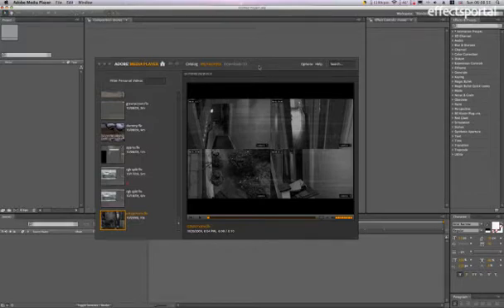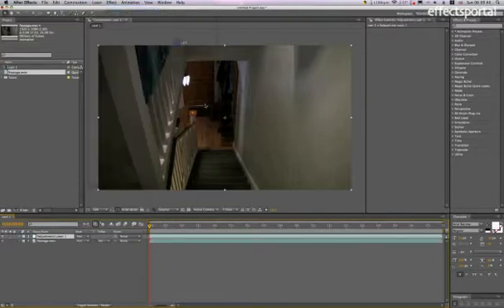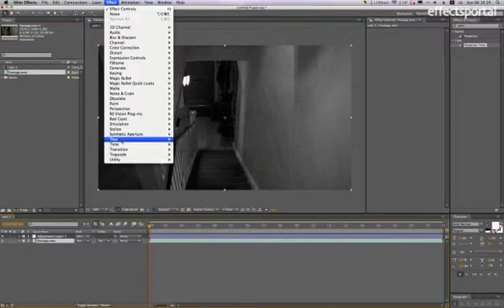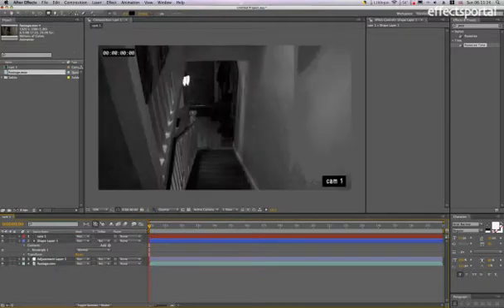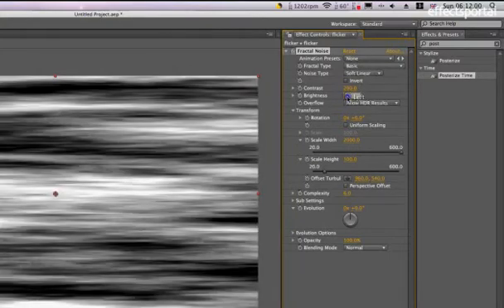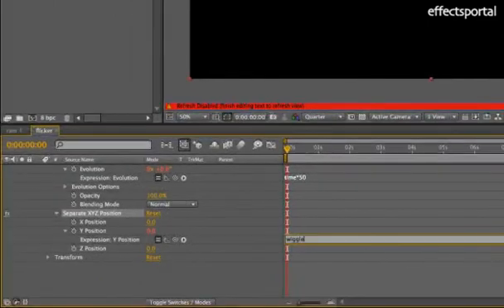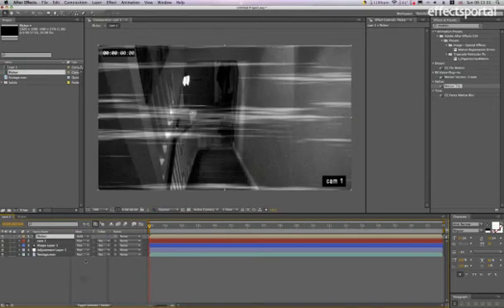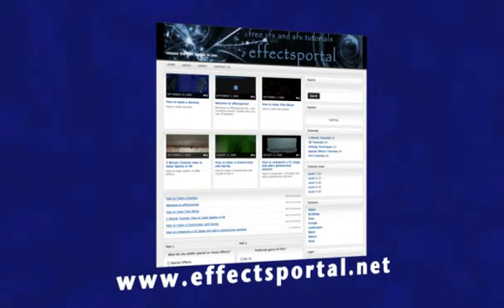How to make a CCTV Monitor effect in Adobe After Effects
This goes through how to make a CCTV monitor effect in After Effects. Dealing with colour correction, frame rate and quality of video.